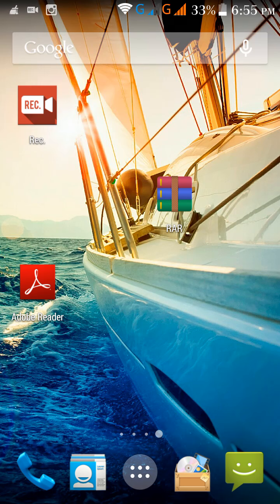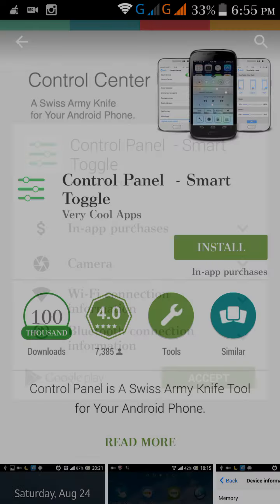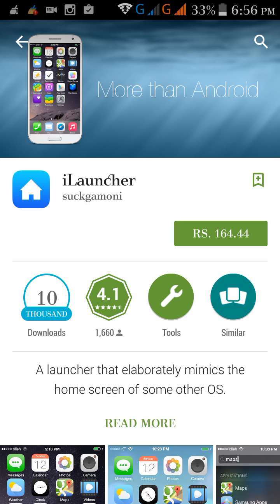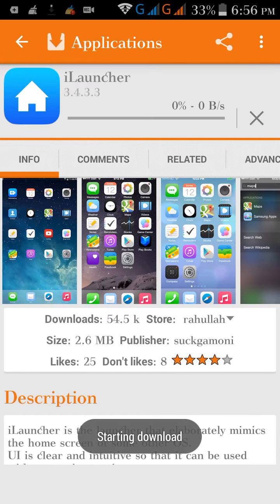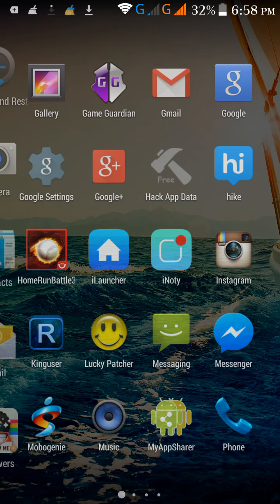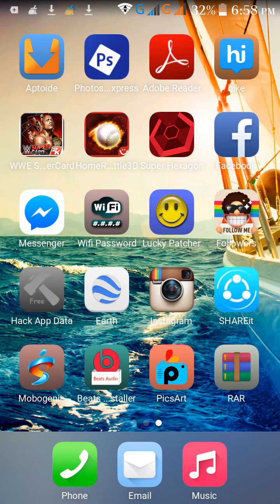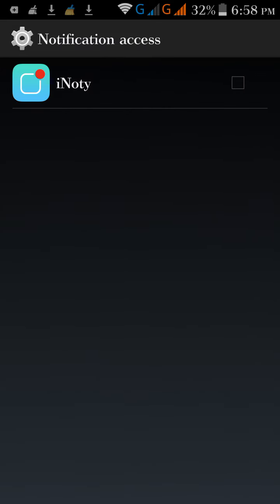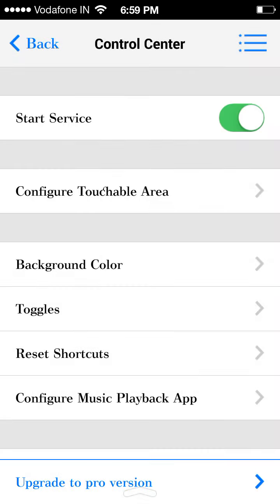3 apps that can change android to IOS